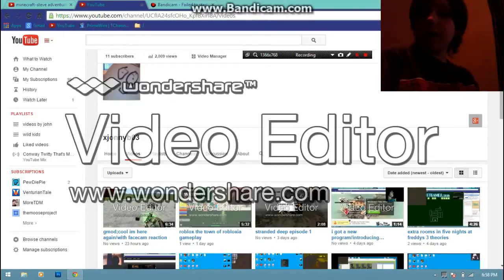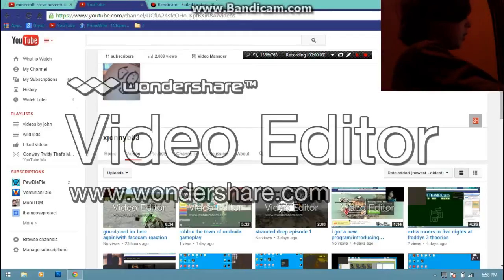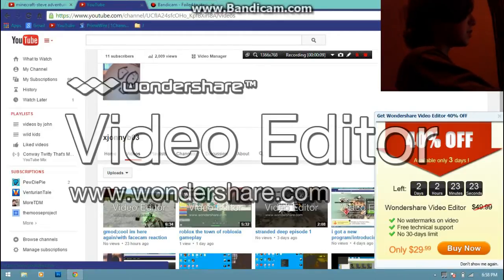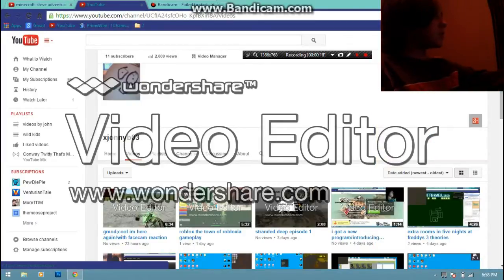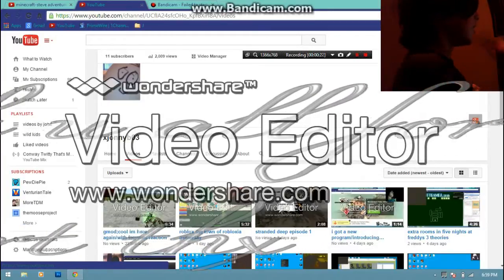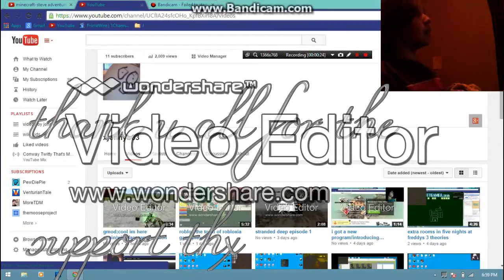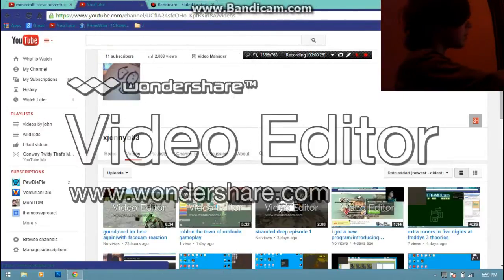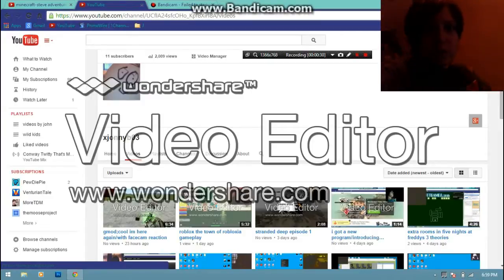2009 veiws special episode/johnny vlog please enjoy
ive got 2009 veiws thx for supporting me